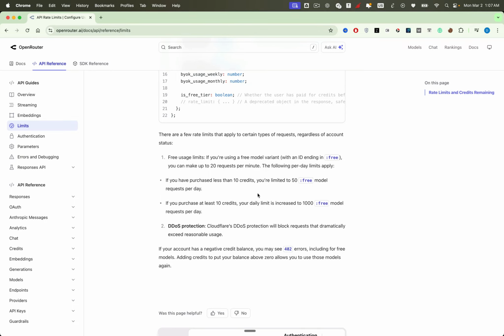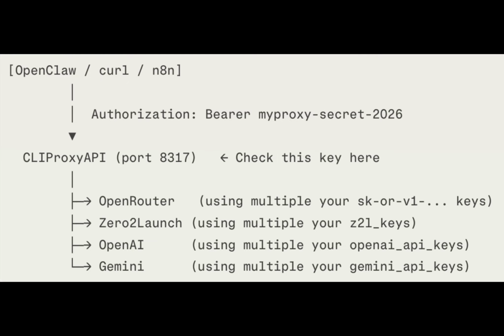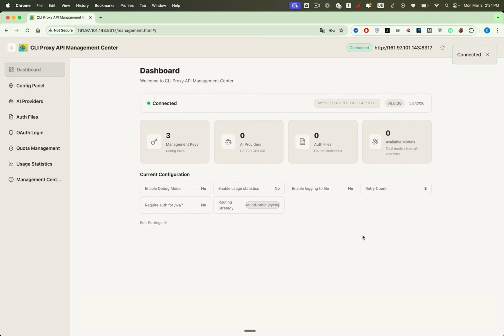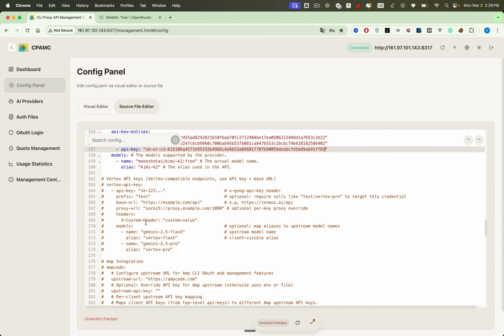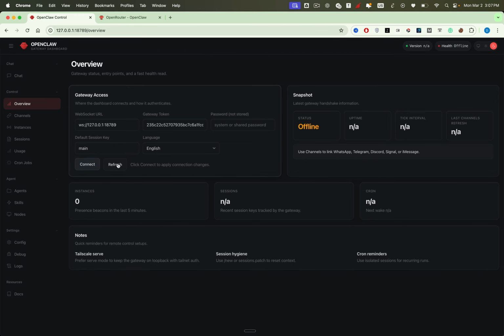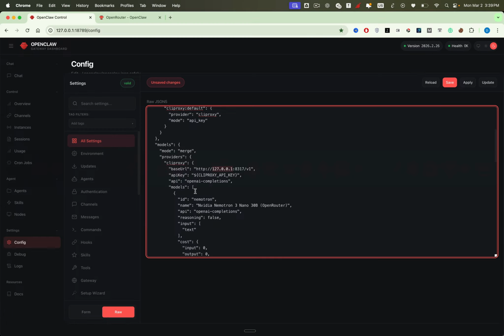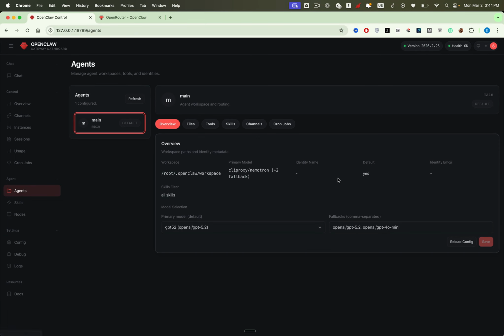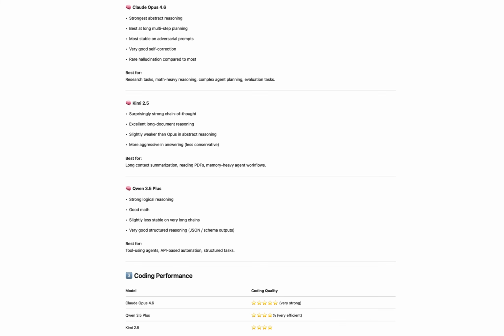Run OpenClaw Agents Without Rate Limits (Auto Key Rotation)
In this lesson, you’ll learn how to set up API key rotation for OpenClaw using CLIProxy
So your AI agents can run reliably in production without constantly hitting rate limits.

Instead of calling OpenRouter or OpenAI with just one API key,
we route all requests through CLIProxy — acting like a smart traffic controller for your agents.

And this is where it gets powerful.
When one key reaches its limit, CLIProxy automatically switches to another available key.

So your agents keep running non-stop
Without crashes, interruptions, or manual fixes.

We’ll walk step by step through connecting CLIProxy to OpenClaw
Using a local gateway like 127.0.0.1:8317 for a smooth setup.

You’ll also learn how to structure your system the right way —
Using a free model like Nemotron as your main engine,
And keeping OpenAI models as backups for extra stability.

By the end, you’ll have a production-ready setup
That’s scalable, reliable, and built for real-world workloads.